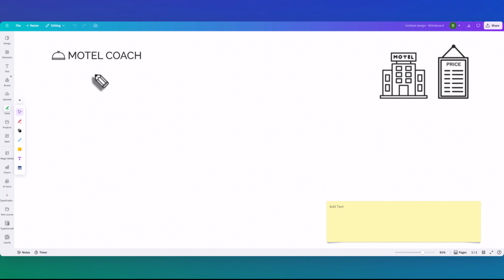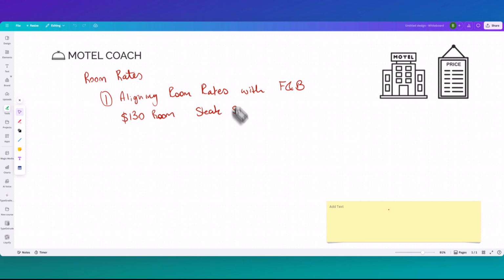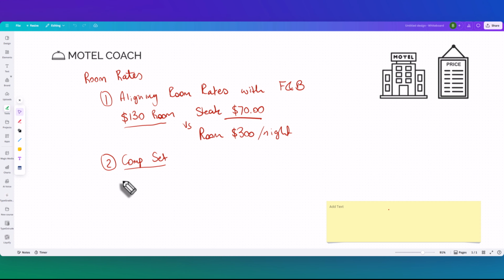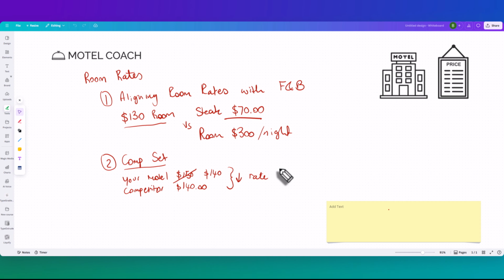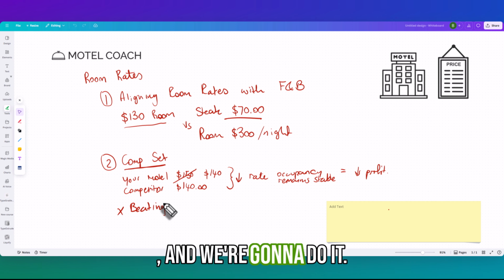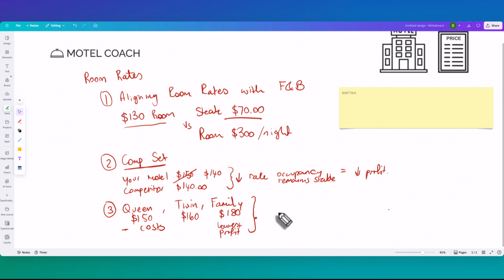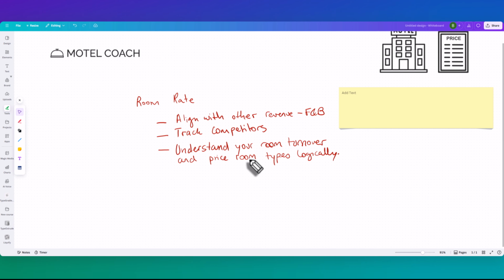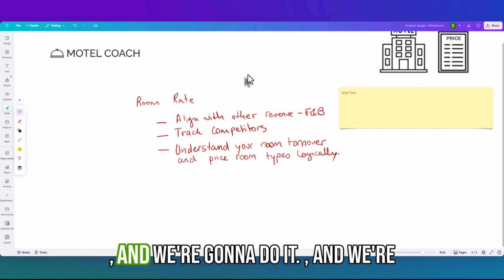Setting Room Rates like a PRO - Revenue Management Whiteboard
Welcome back to Revenue Management Whiteboard by Motel Coach.
In this session, we break down the three key factors to think about when setting your motel’s room rates — so you can price confidently, profitably, and strategically.

Let's discuss setting optimal hotel room rates, considering factors like food and beverage offerings. Effective pricing strategies are crucial for maximizing hotel revenue.

Learn how to:

✅ Align your room rates with F&B and ancillary revenue for better guest spend balance
✅ Analyse your competitive set (comp set) without joining the “race to the bottom”
✅ Calculate profit margins by room type to identify your most and least profitable rooms

If you’re managing an independent motel or small hotel, this video will help you rethink your rate strategy to maximise profit without lowering standards or damaging long-term revenue.

📘 Topics Covered:

✅ Balancing room rate and restaurant pricing
✅ Understanding competitive positioning
✅ Avoiding price wars
✅ Pricing by room type and turnover cost
✅ Strategies to boost long-term profitability

👋 About Me